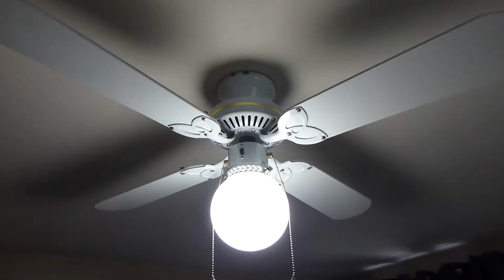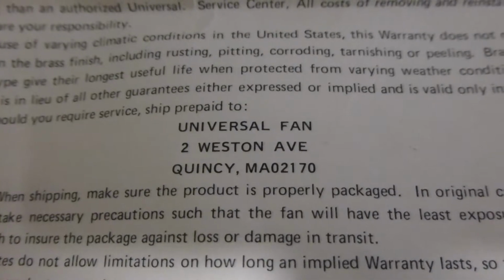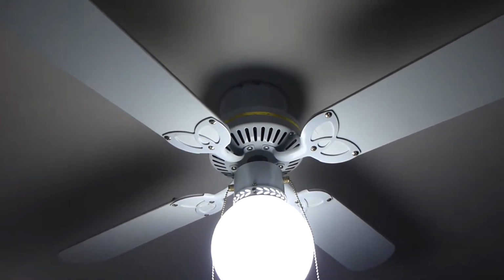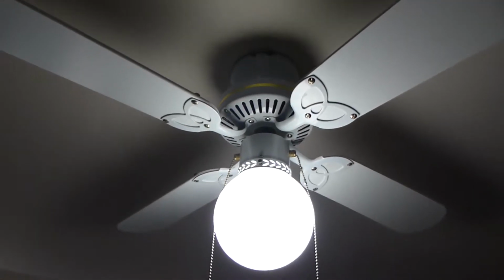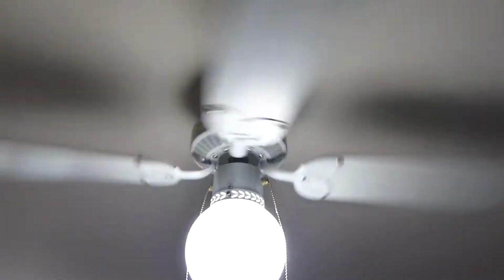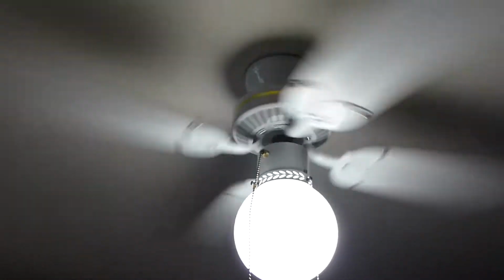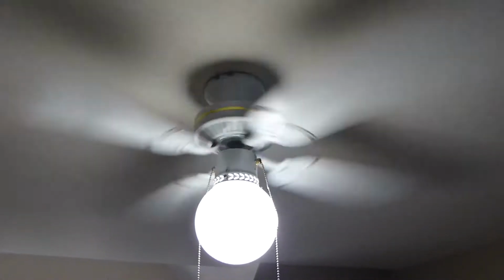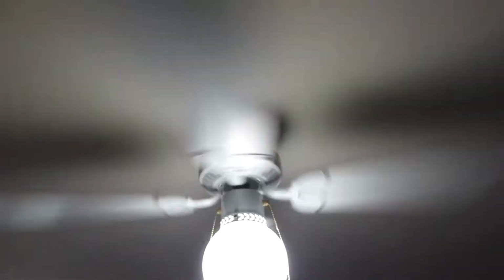42" Universal Spinner Ceiling Fan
Here we have a 42 inch white universal ceiling fan, model CF-137 on the box, and model R-PF-42 on the motor tag. This is a flush mount, bottom mounted spinner ceiling fan that is kind of cheap and underpowered. This was the first fan I ever bought on eBay in 2011, but it was never wired up until now.